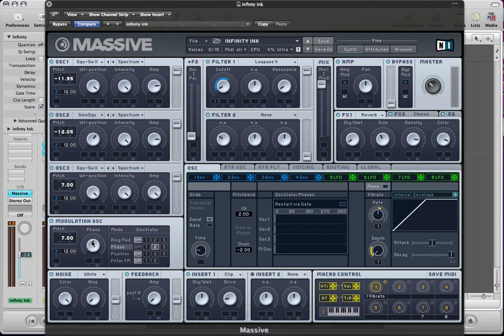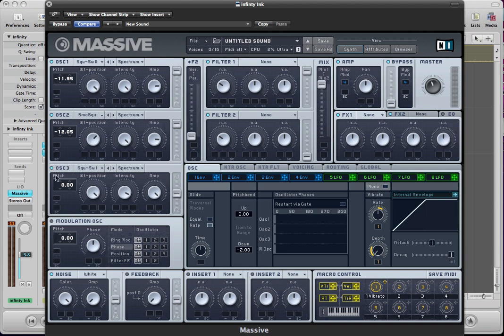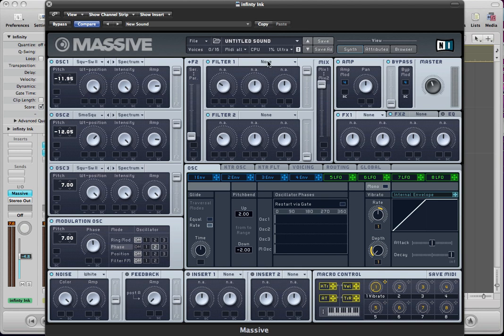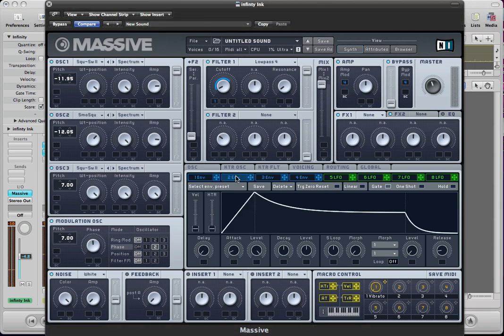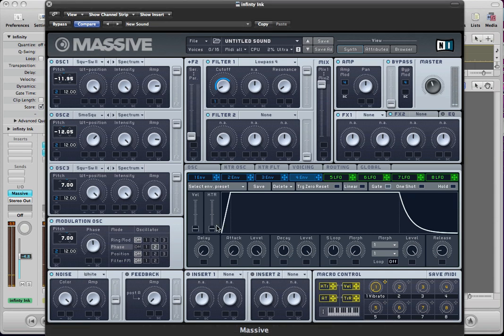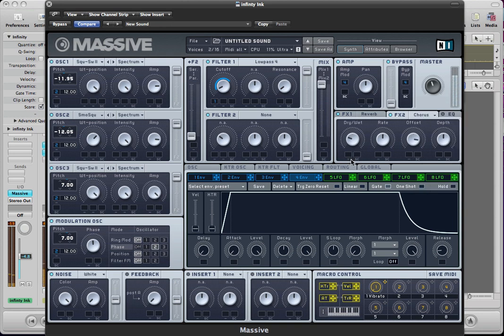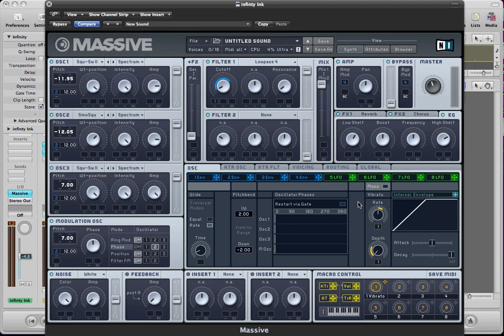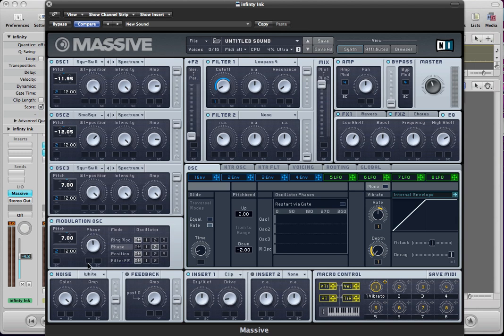Infinity Ink - Infinity Bass. NI Massive Deep House Bass Sound Design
Today we are looking at Deep House and we are going to look at creating the bass from Infinity by Infinity Ink in NI Massive